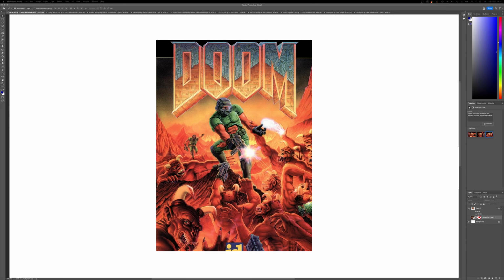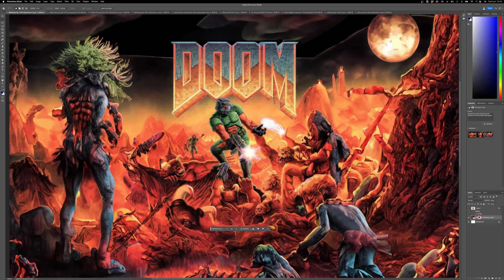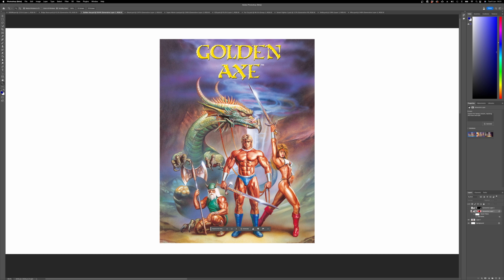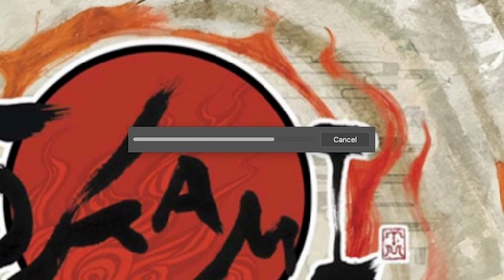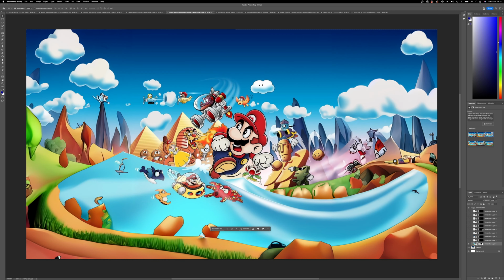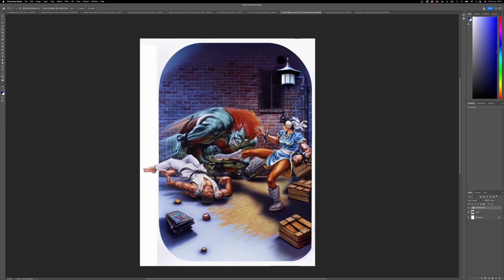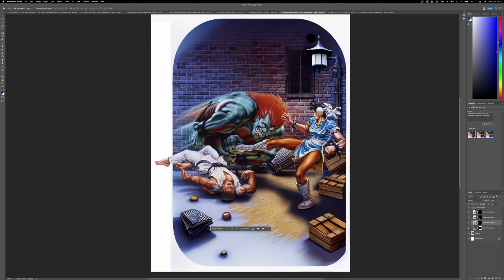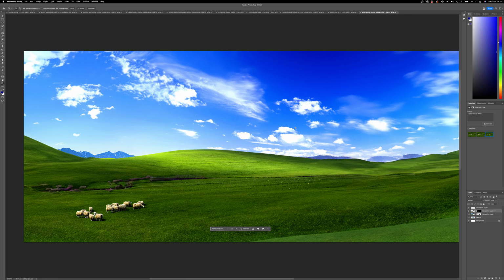Incredible Expanded Video Game Cover Art Using AI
I used Photoshop's new AI tools to EXPAND 10 classic video game artworks with MIND BLOWING results!